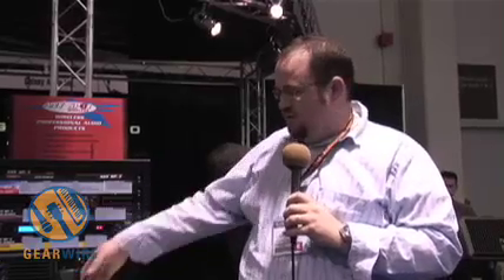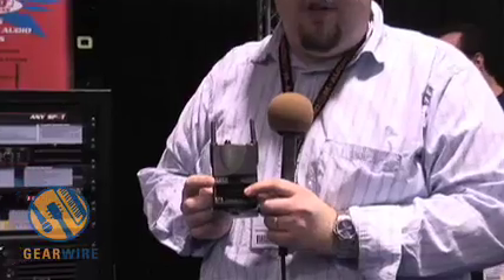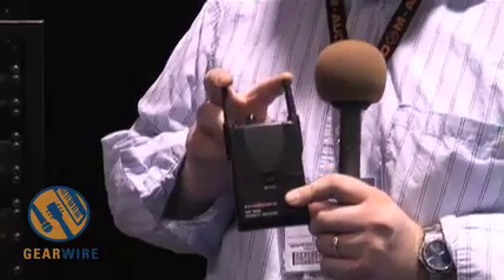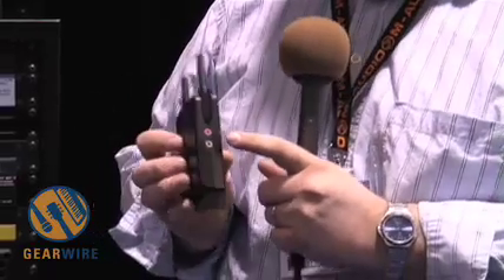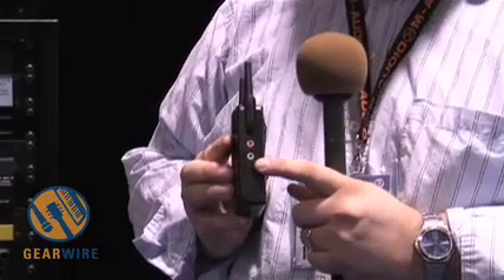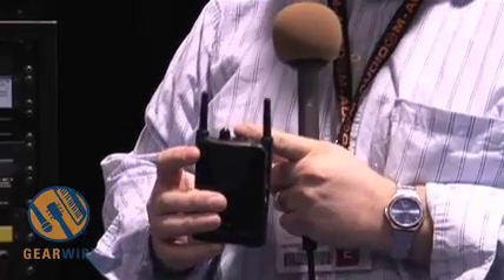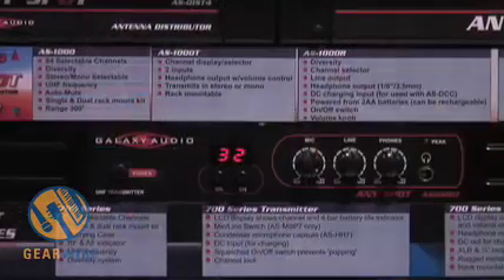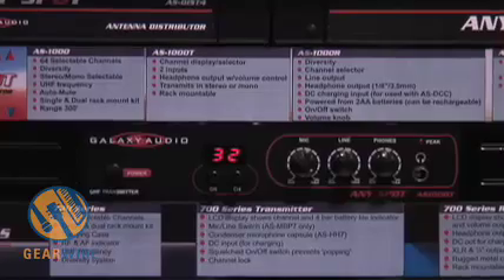Galaxy Audio Anyspot Wireless Personal Monitor - WNAMM 2007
Galaxy offers the Anyspot Wireless Personal Monitor as a solution to onstage monitoring problems for working musicians. Not only can it be used with earbuds but there is also a line out for a powered monitor. Check out the vid for more info.